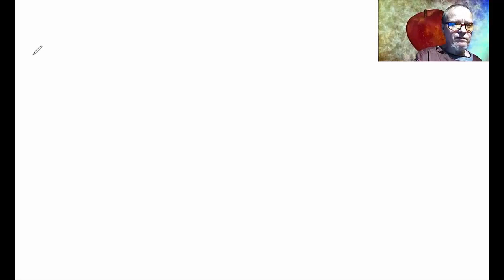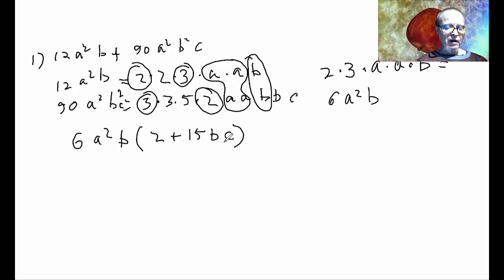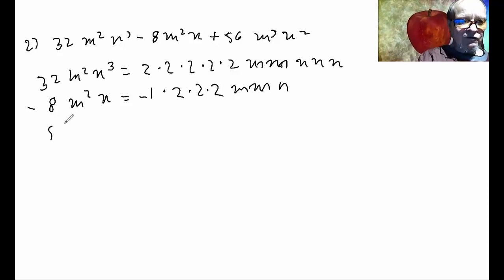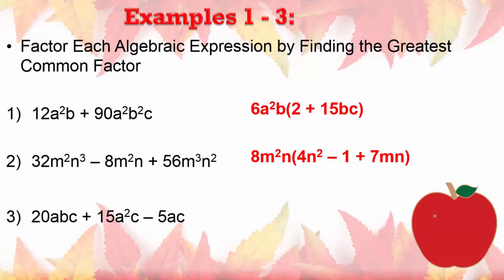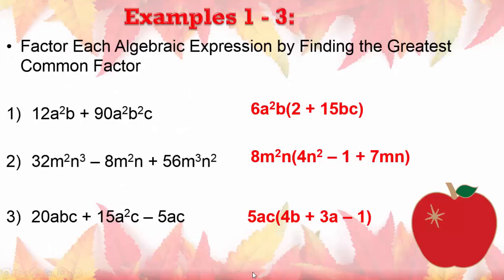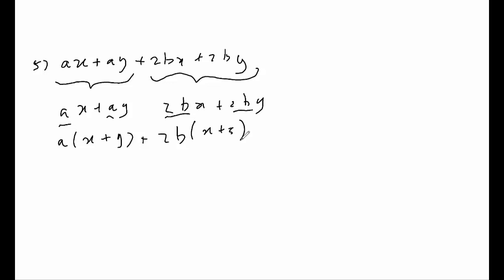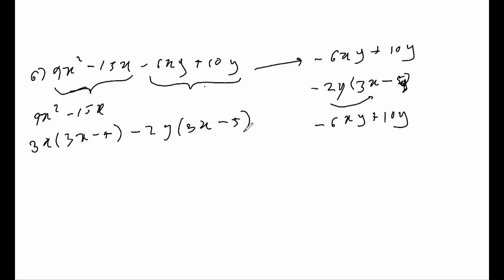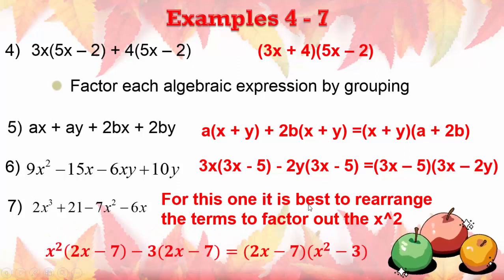2 2 1 Polynomials